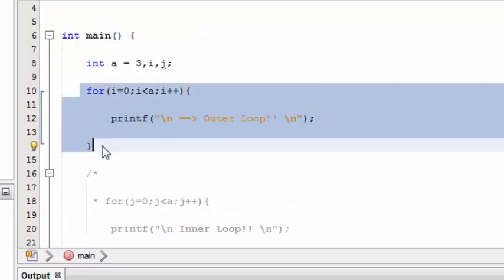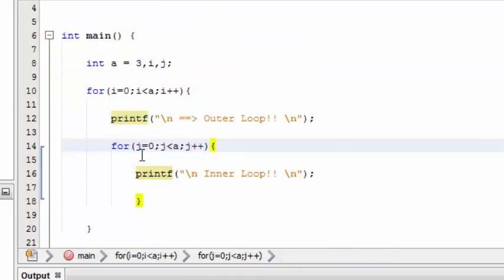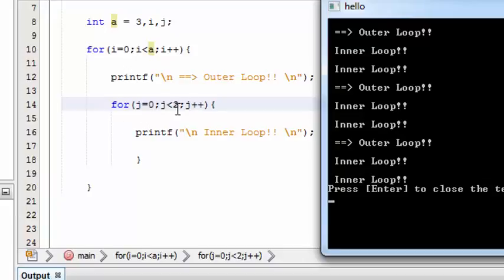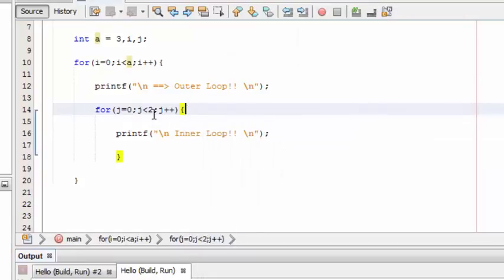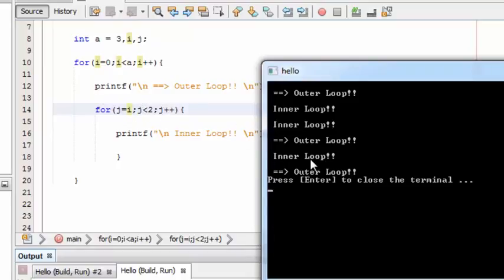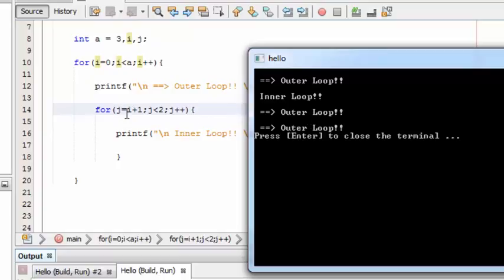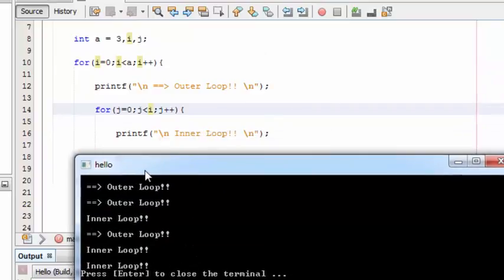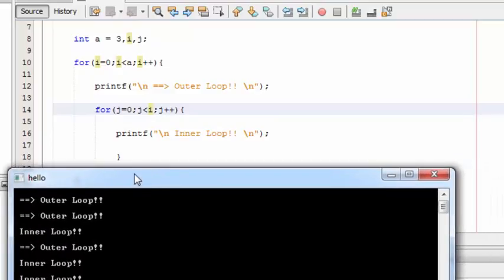Intermediate C Tutorial 3 Nested For Loops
Nested For Loops !!